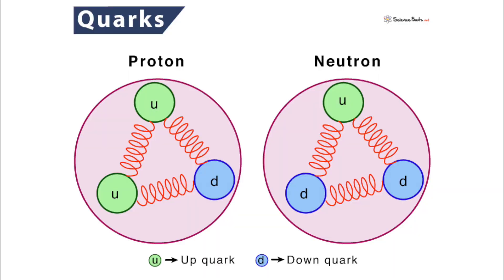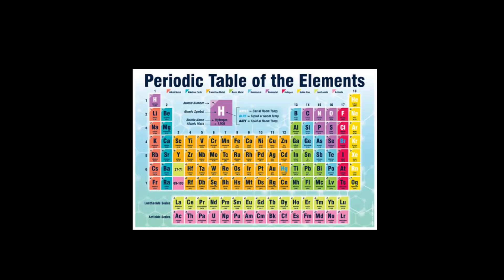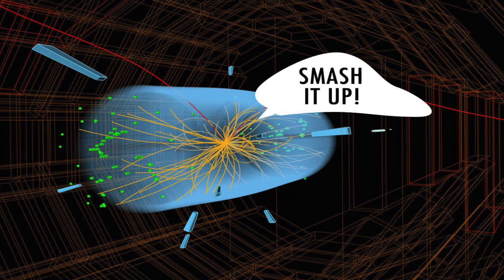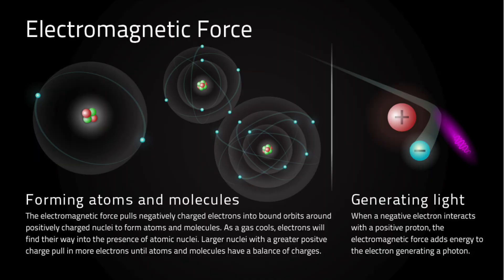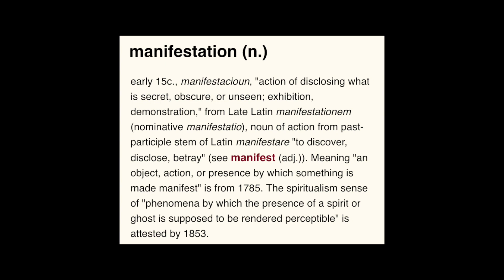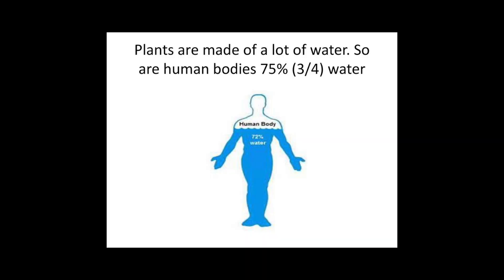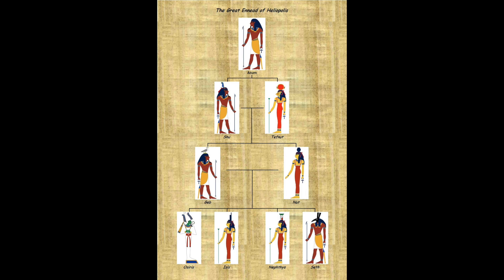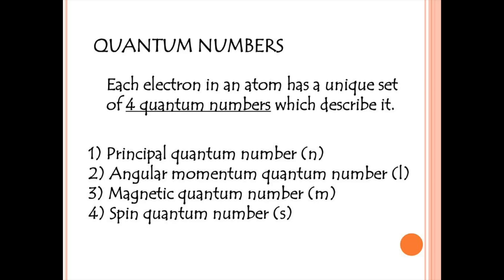Alchemist or Al-Kemet | Back To The Basics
The Nature of the Atom and  it relationship with the Ancient Egiptian Deities and you.